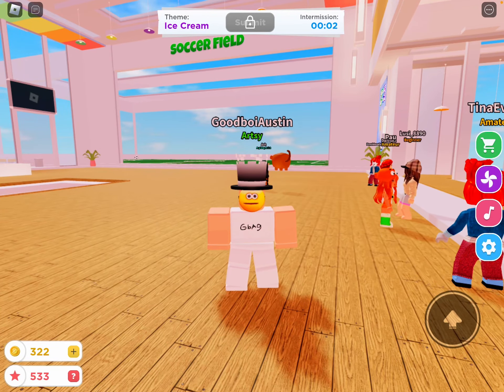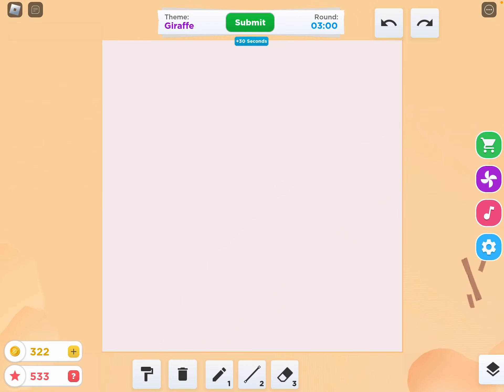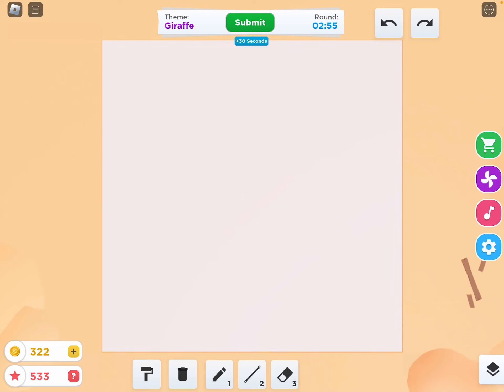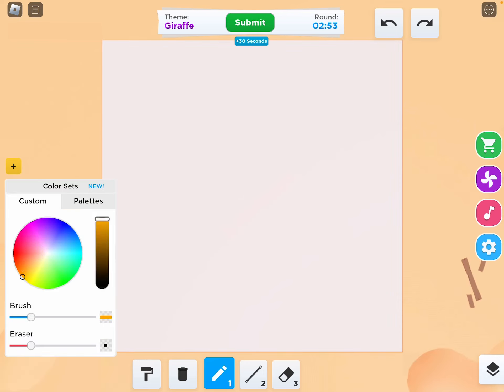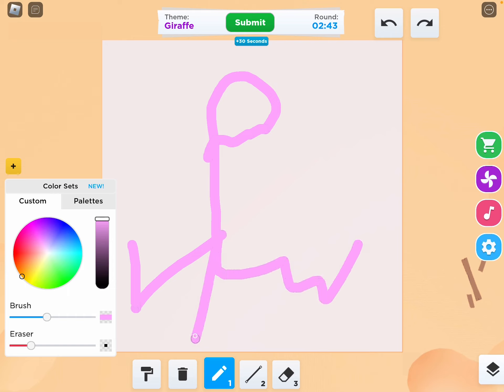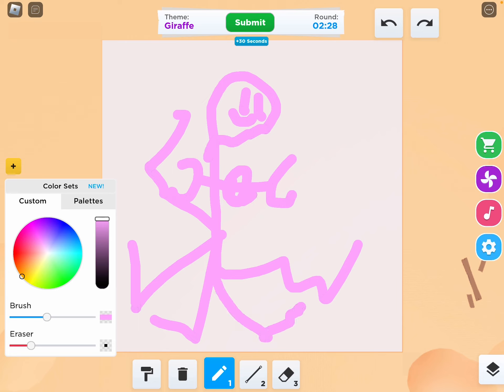Speed draw (short vid srry)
Speed draw what?